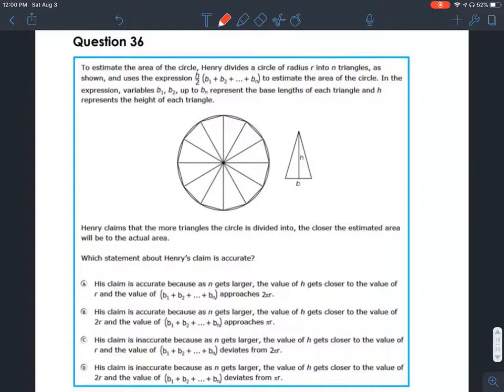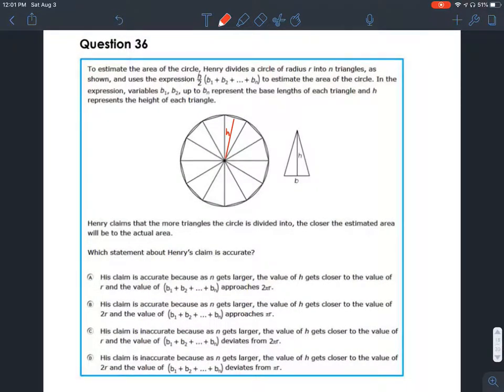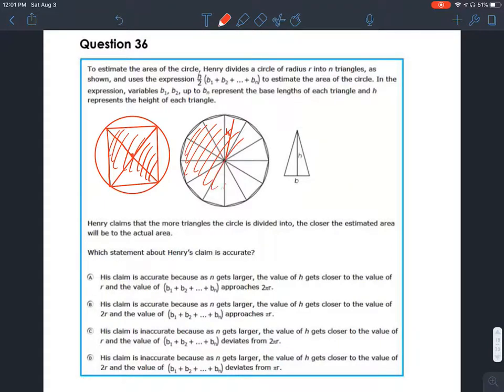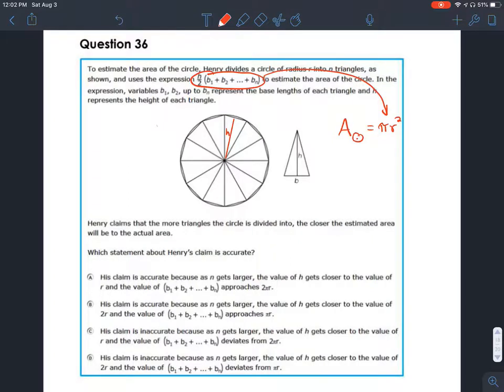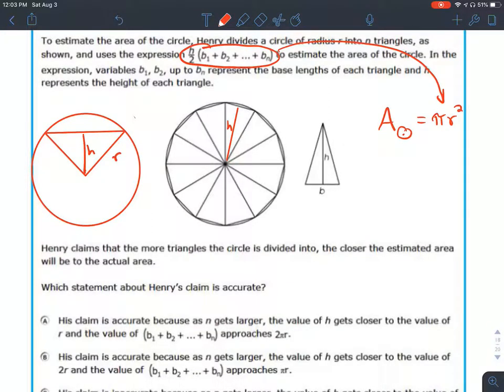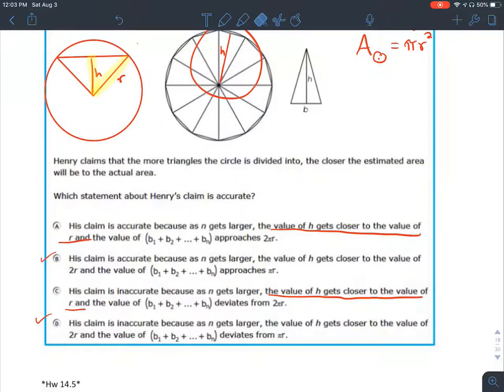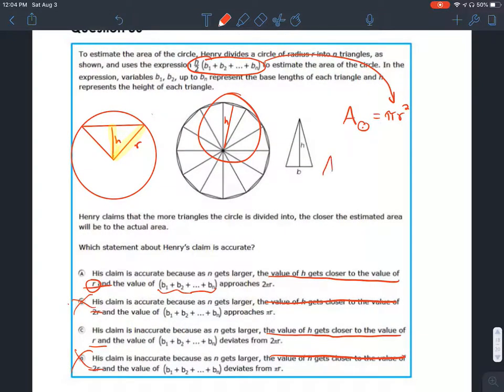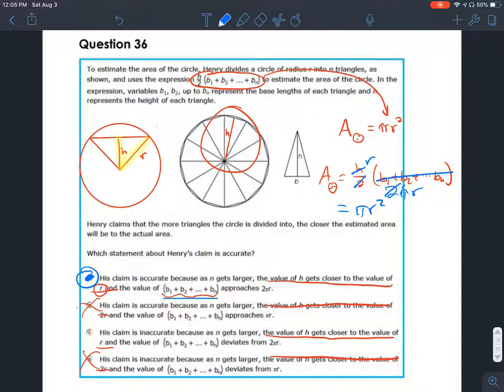Geometry Spring 2019 #36 Circles - Approximate area with triangles